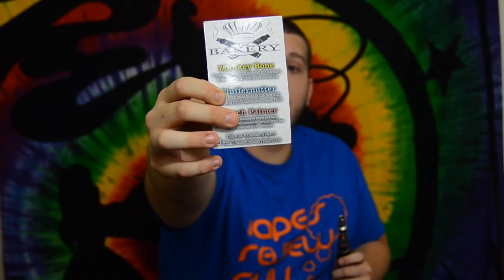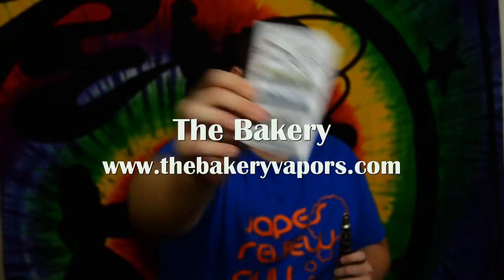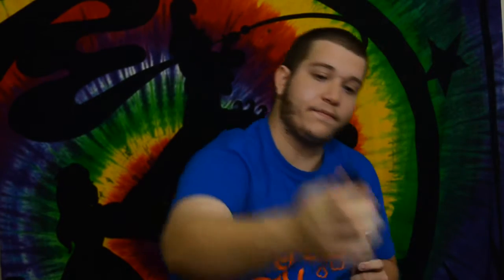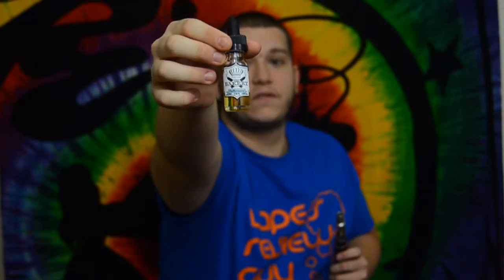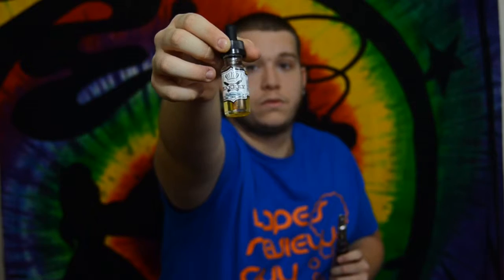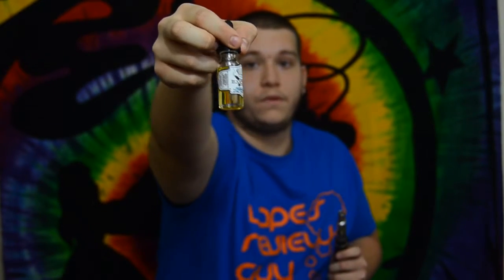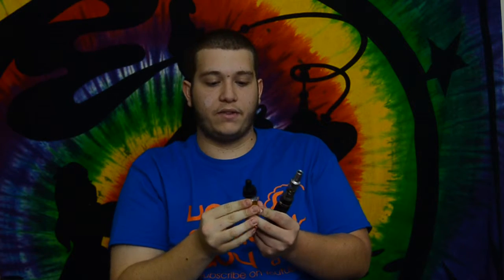The Bakery's Fluffernutter E-Juice Full Reviews with Vape Session I Vapes Review Guy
Vapes Review: The Bakery's Fluffernutter E-Juice